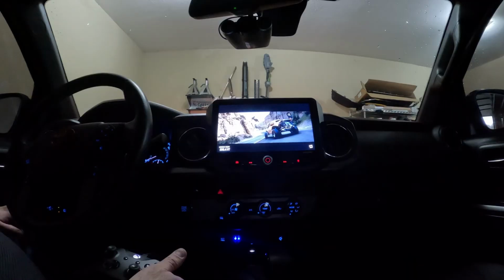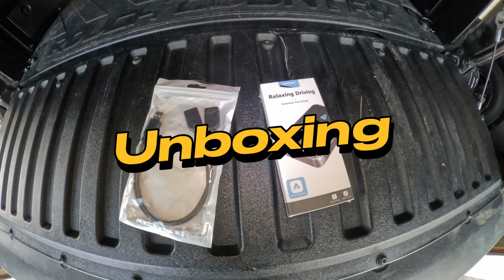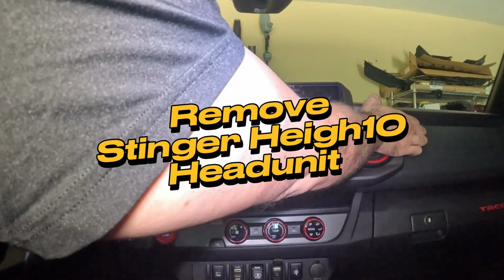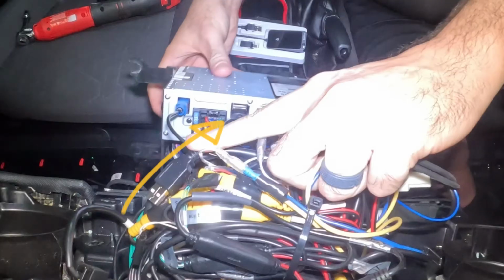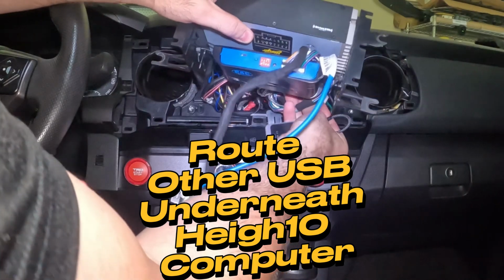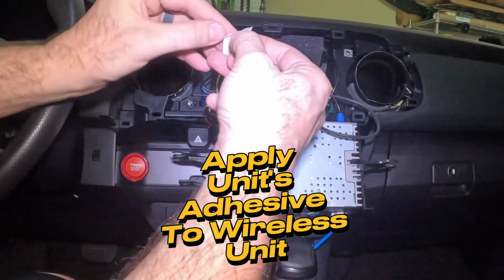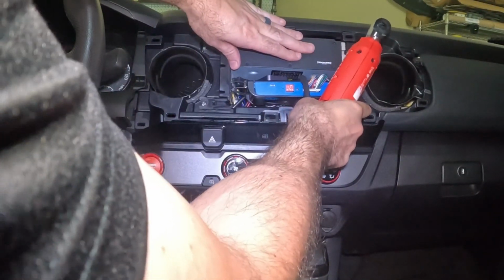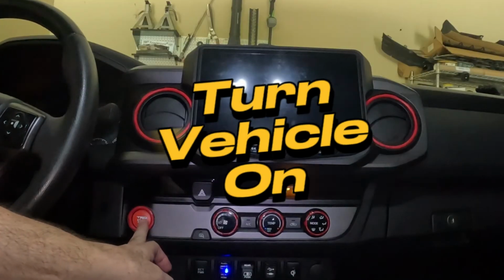Stinger Heigh10: Add Wireless CarPlay and Android Auto!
Upgrade your Stinger Heigh10 and enjoy wireless CarPlay and Android Auto. This easy modification allows you to seamlessly connect your smartphone to your car's infotainment system for a more convenient driving experience.

USB 2.0 A Male to 2 Dual USB Female Jack Y Splitter Hub Power Cord Extension Adapter Cable:

Android Auto Wireless Adapter for Factory Wired Android Auto Car:

Wireless CarPlay Adapter for Apple For Factory Wired to Wireless CarPlay:

ISSYAUTO Auxiliary Power Fuse Block Bracket Compatible with 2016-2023 Tacoma 3rd Gen

Blue Sea Systems Fuse Block

Blue Sea Systems Circuit Breaker

Southeast Toyota OEM Dual USB Power Port - Part Number - 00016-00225:

TRD Pro (Heritage) Grill:

Red Letter Accents For TRD Pro Grill

 Light Bar:

TSS Sensor Cover:

Sequential Turn Signal:

Raptor Lights: